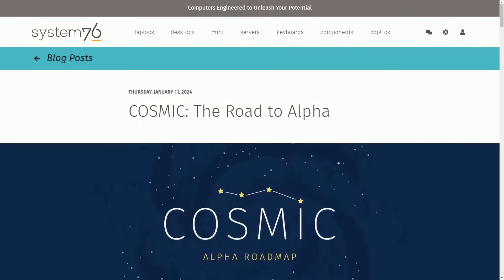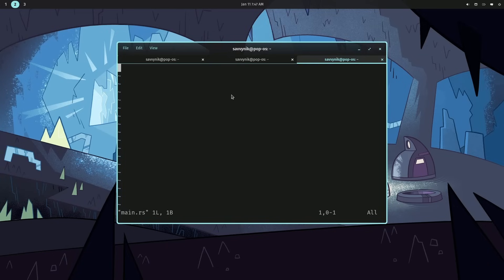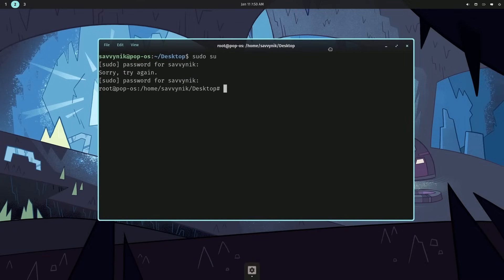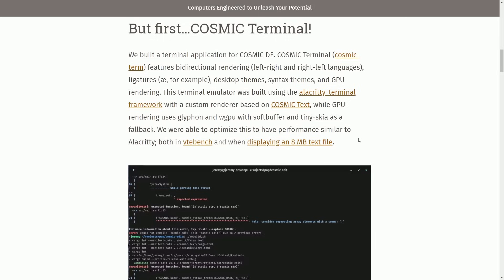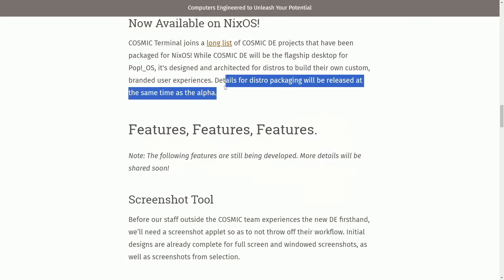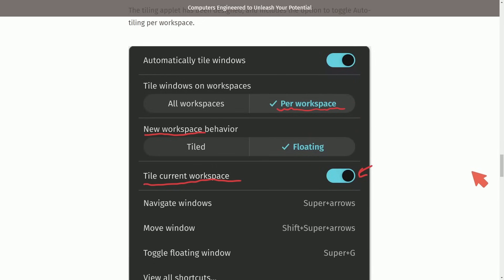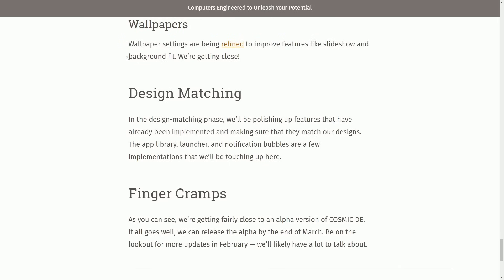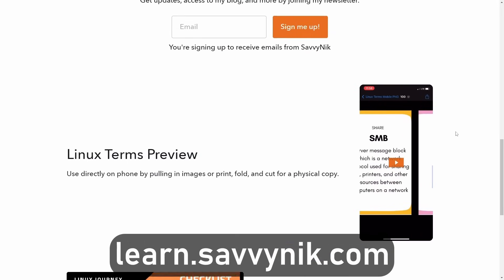System76 - Pop!_OS Cosmic Desktop Release Dates..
RUST Cosmic Desktop on Pop!_OS Linux will be also available on Asahi Linux and on NixOS as a Nix Package in the main repo..  Let's talk about the latest release date info for Pop!_OS Cosmic Rust Desktop Environment including updates to the Cosmic Files, Cosmic Terminal, Cosmic Randr, and Cosmic Launcher